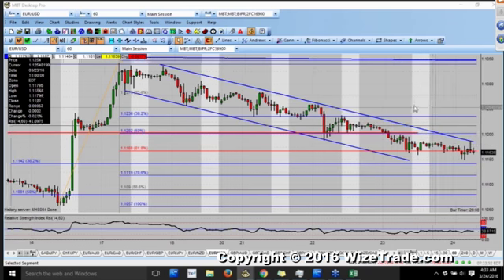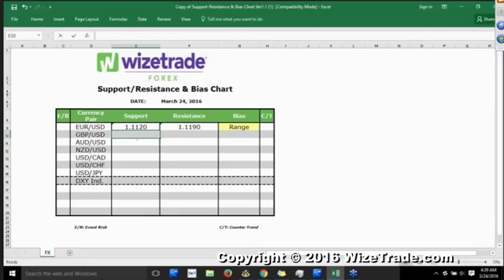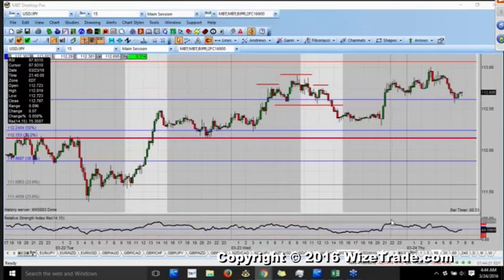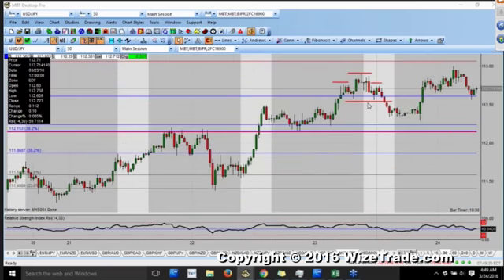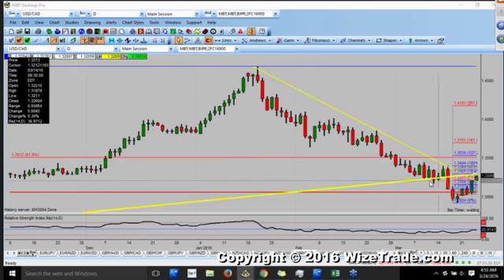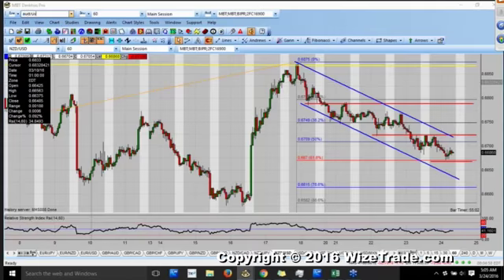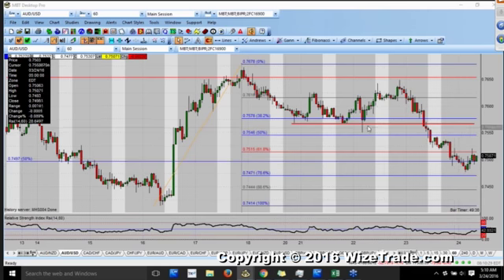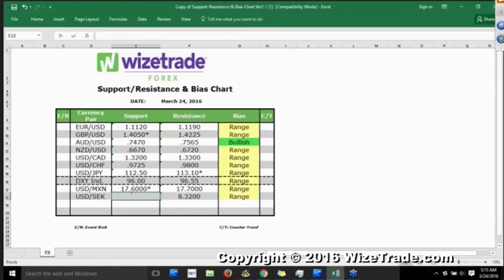The Morning Edge With Blake Morrow – Bias Chart – 03/24/24